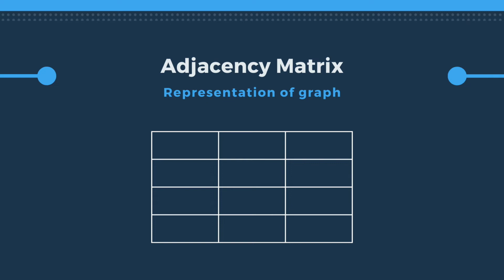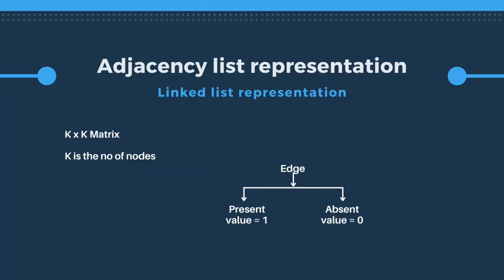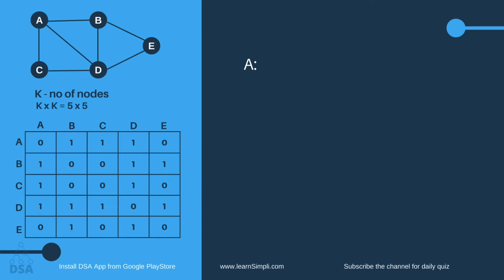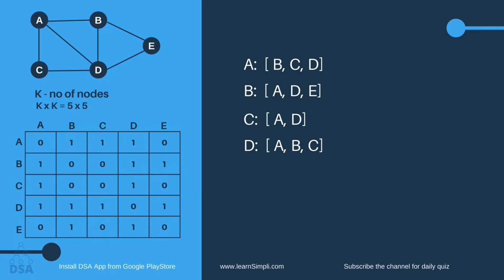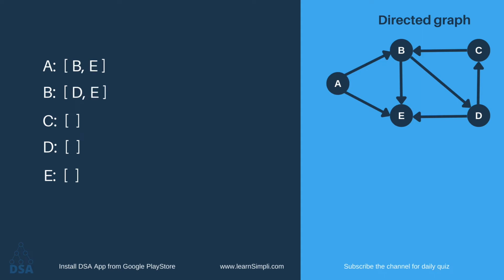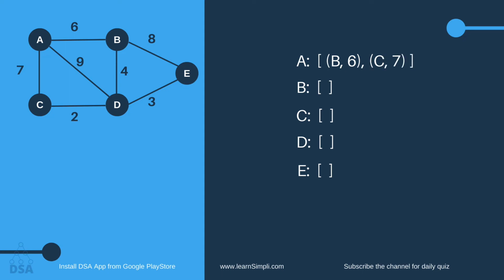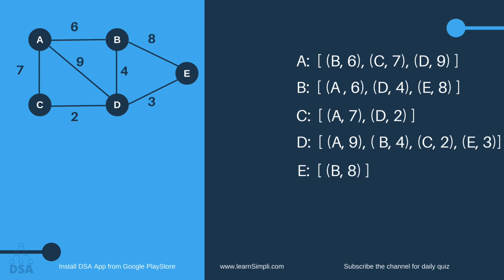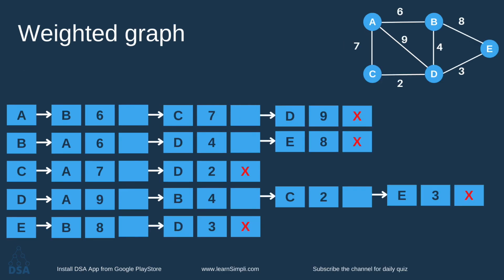Adjacency list representation of graph in data structure | DSA course link in description below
🕒 TIMESTAMP
0:00 - Adjacency list representation
0:42 - Example of undirected graph in adjacency list representation
1:13 - Directed graph example of adjacency list representation of graph
1:37 - weighted graph example of adjacency list representation of graph

✍ COURSE
☞Basics of data structure
☞Arrays
☞Stack
☞Linked list
☞Stack
☞Queue
☞Tree
☞Graph
☞Algorithms
etc..